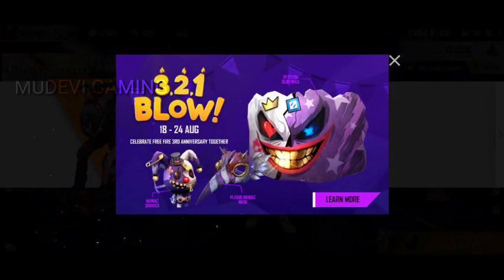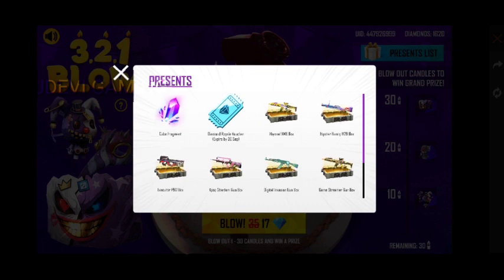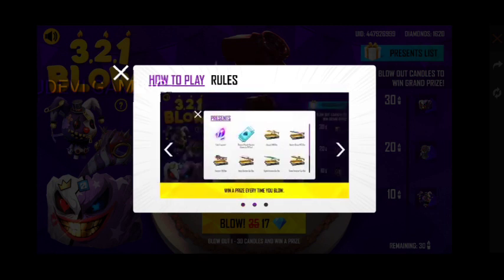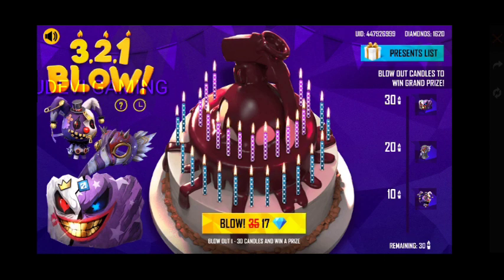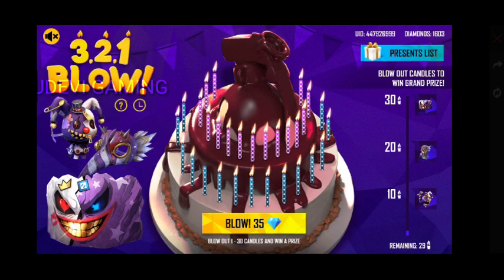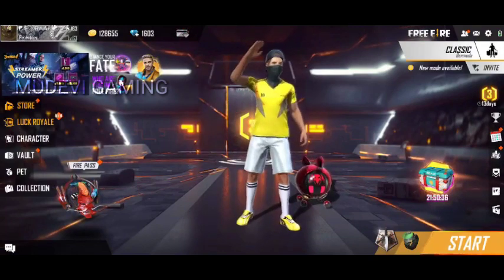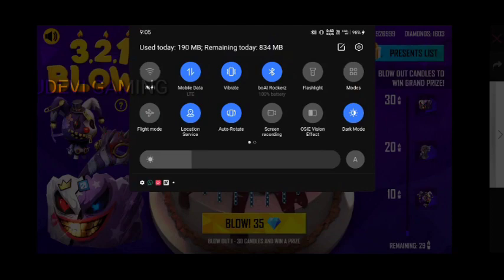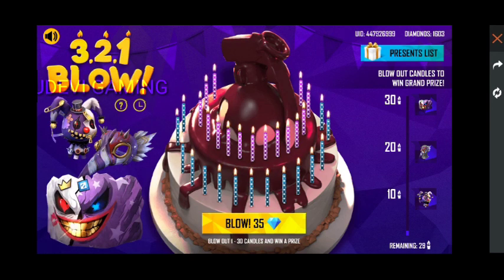3.2.1 BLOW event || new jocker glow wall full details || how to get in 1spin || தமிழில்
#3.2.1 free fire jocker glow wall

                                   Keep supporting😍

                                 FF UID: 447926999